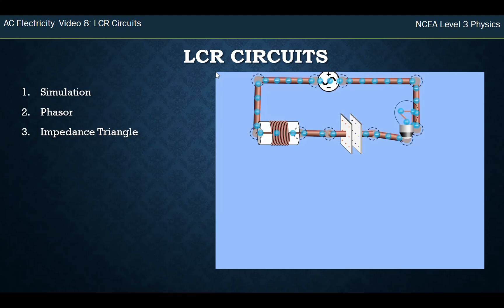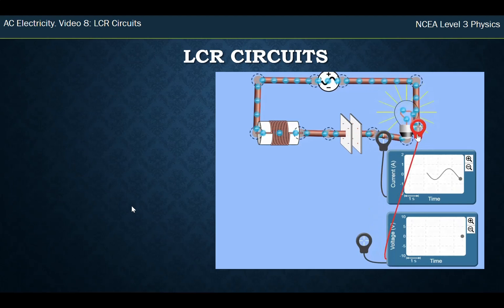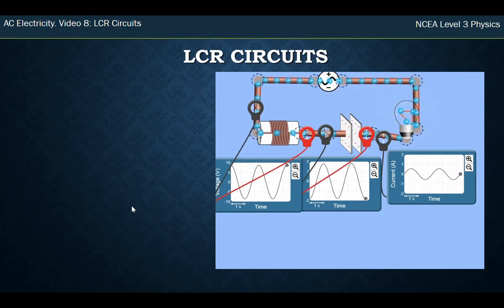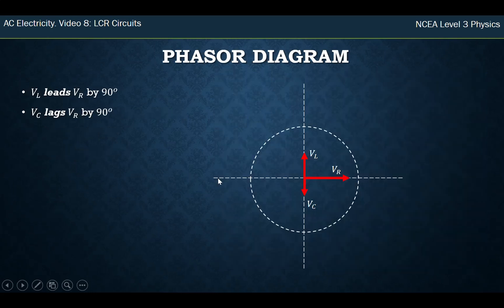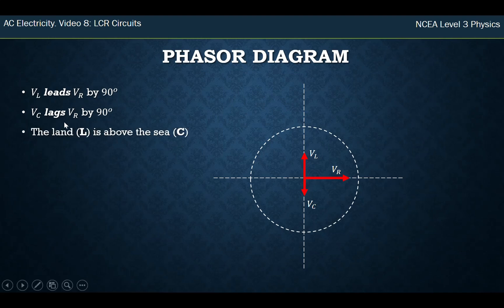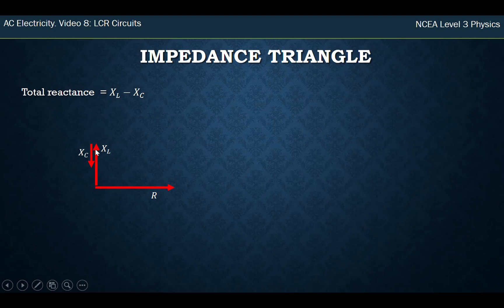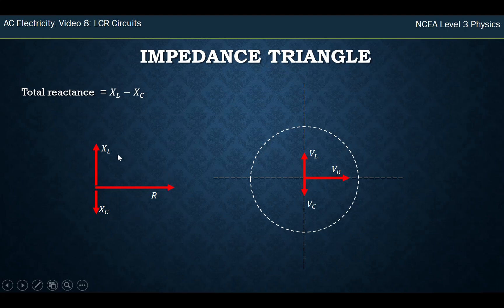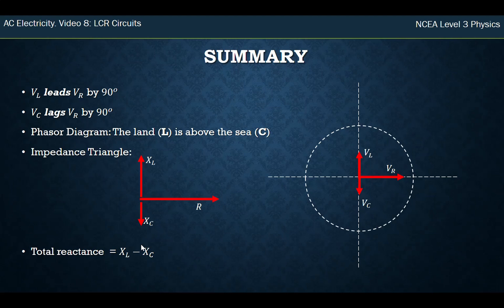NCEA Physics Level 3. Electricity. AC electricity video 8. LCR Circuits